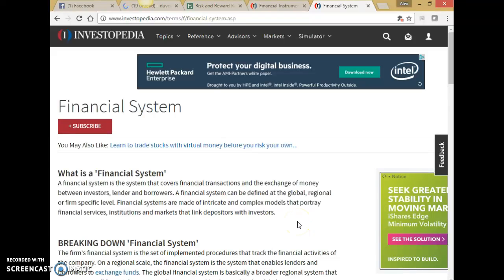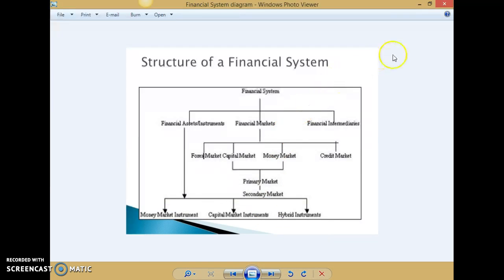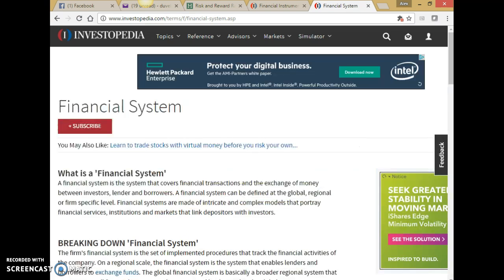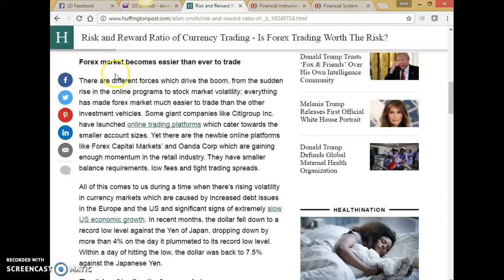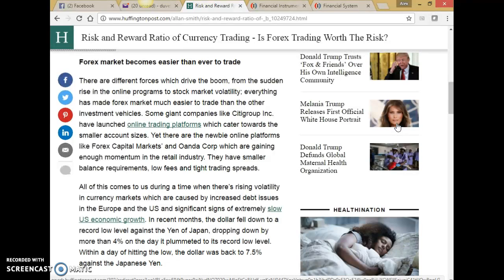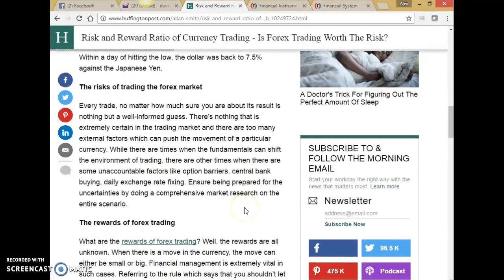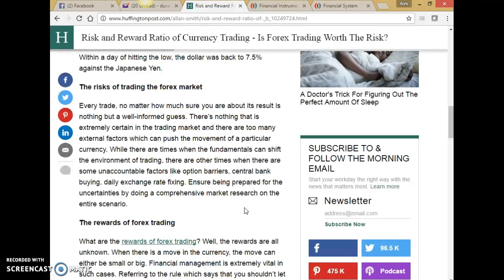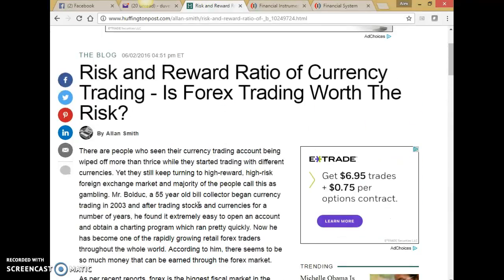Benefitting from the Financial System.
Using Gladiacoin and Forex/Options market